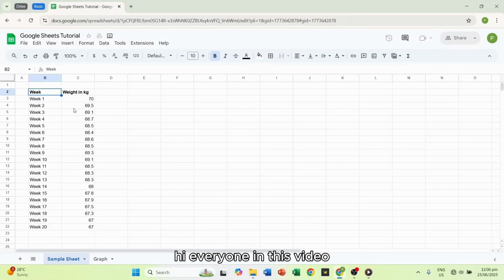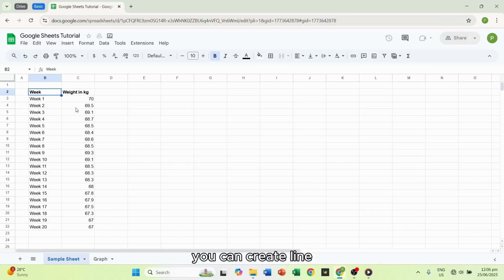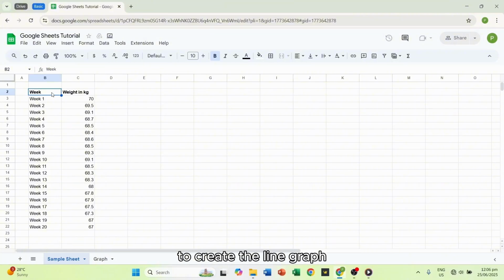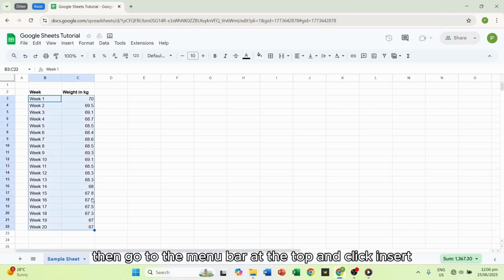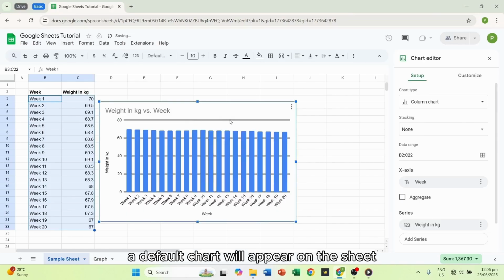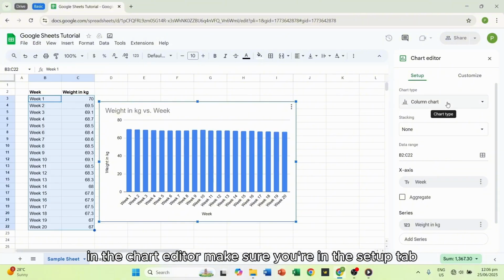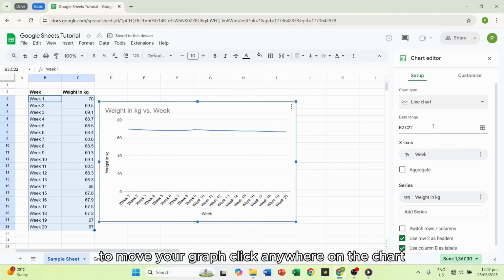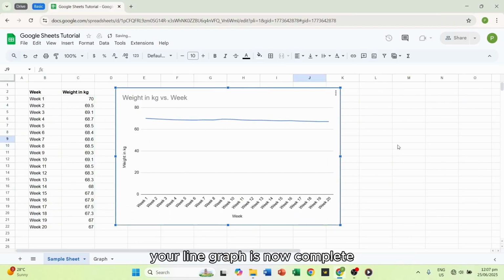How to Create Graph in Google Sheets [Quick Guide]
Learn how to make a graph in Google Sheets using the chart editor and data selection tools. This tutorial covers how to create line graphs, bar graphs, and pie charts to visualize spreadsheet data.